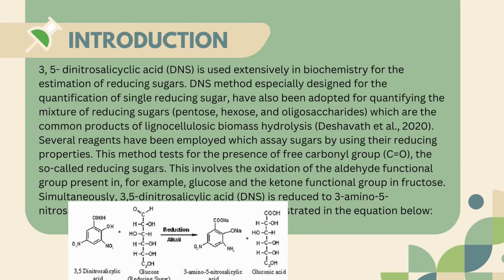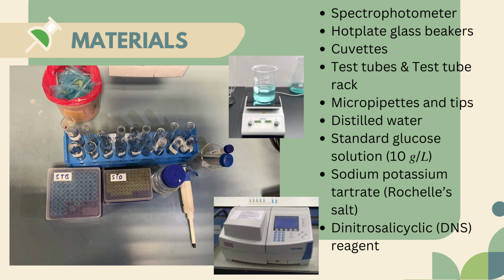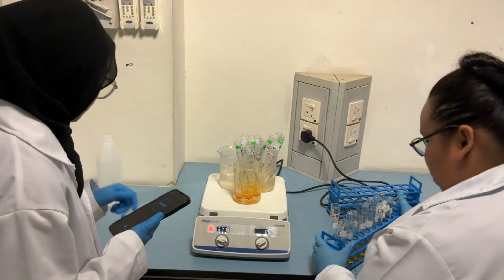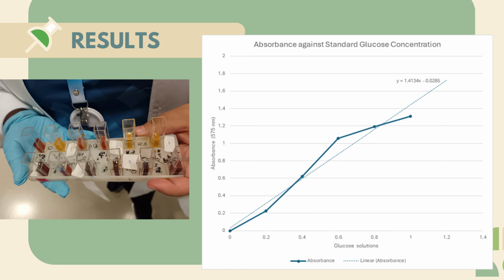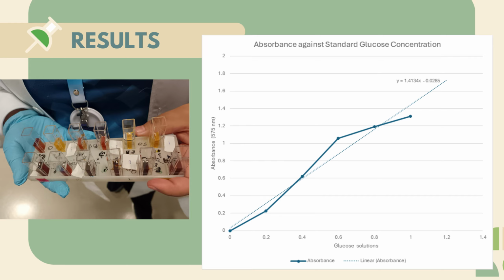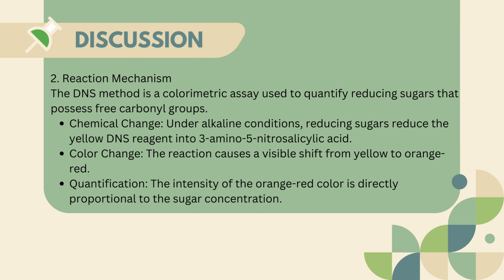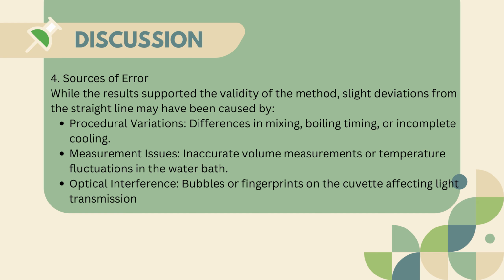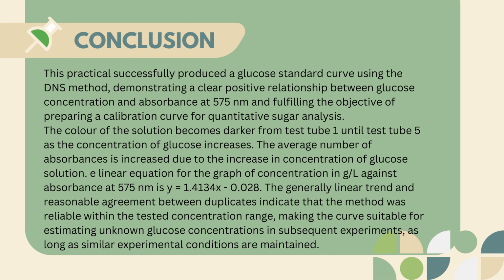G01 Subgroup 6 - Practical 2a